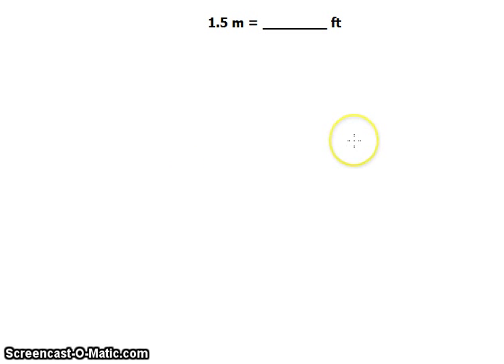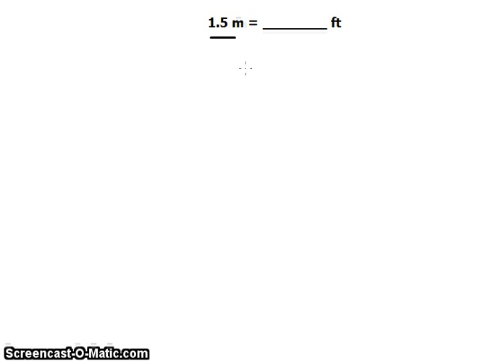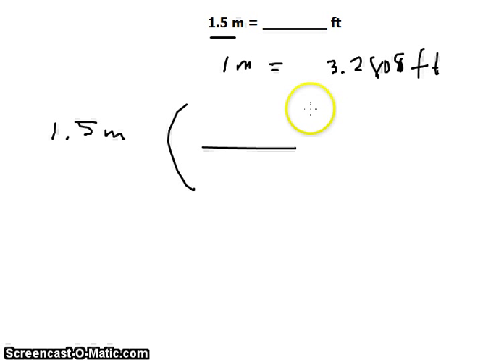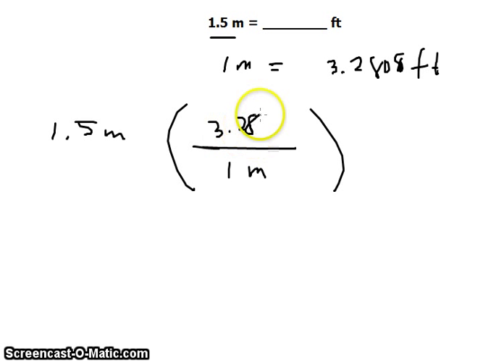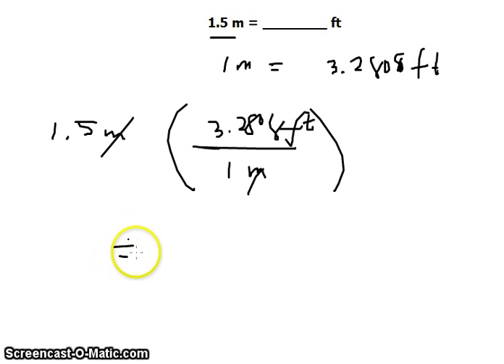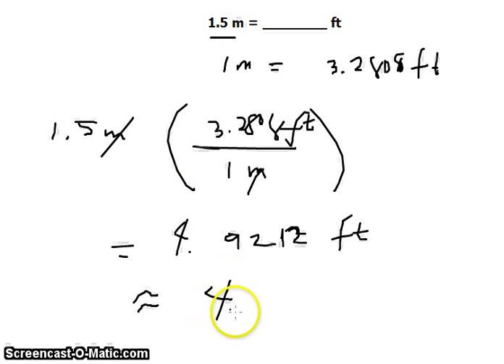Unit conversion: 1.5 meters to feet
Unit conversion for length measurements from meters (m) to feet (ft) rounded using
significant figures.